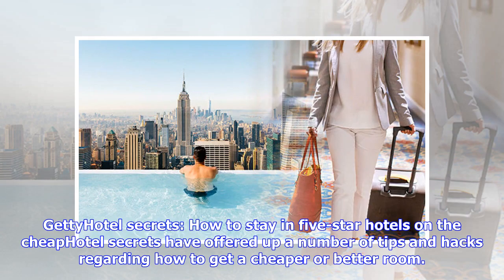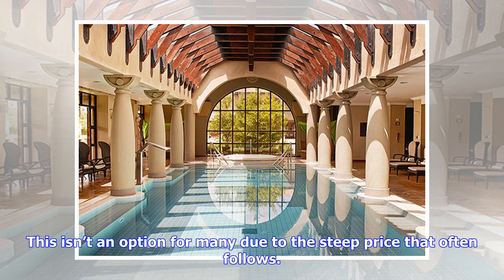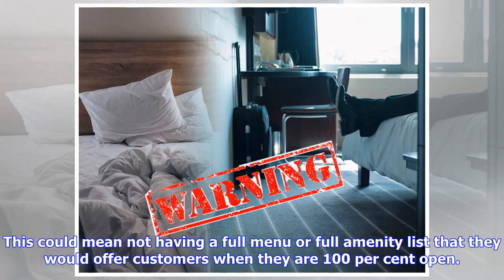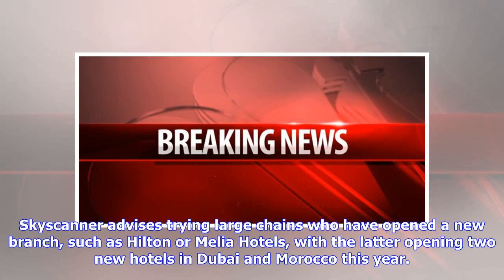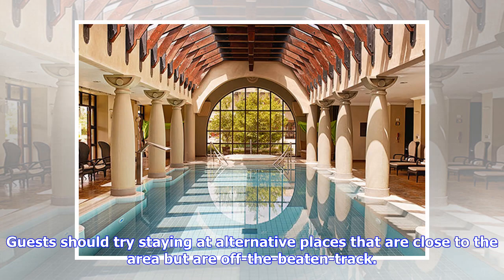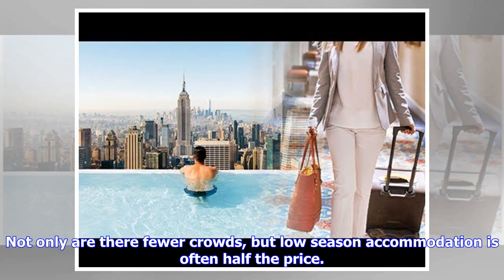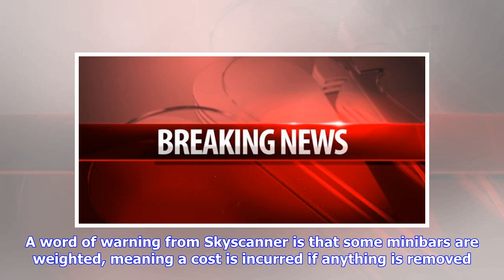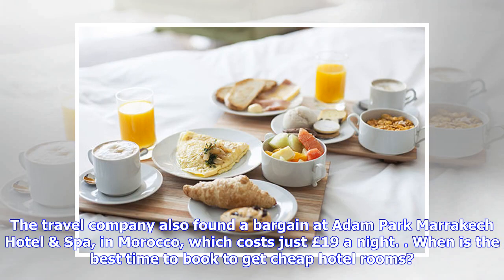Breaking News | Hotel secrets reveal how to make five star hotels more affordable - and just £14 a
Breaking News | Hotel secrets reveal how to make five star hotels more affordable - and just £14 a night

GettyHotel secrets: How to stay in five-star hotels on the cheapHotel secrets have offered up a number of tips and hacks regarding how to get a cheaper or better room. Asking for a corner room can add extra space, and being kind to the front of desk staff can often give better service. The dream for many would be to stay in a five-star hotel, to experience a night of luxury. This isn’t an option for many due to the steep price that often follows. Travel search company Skyscanner has revealed the...